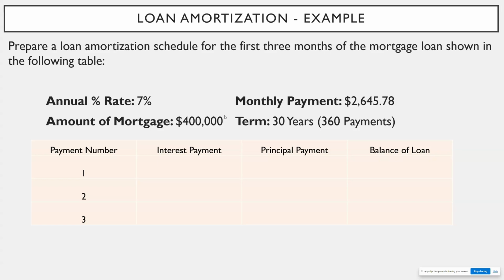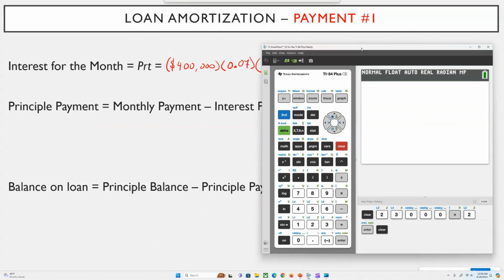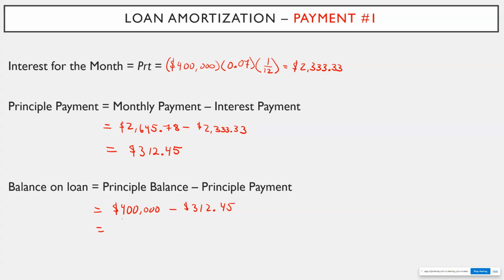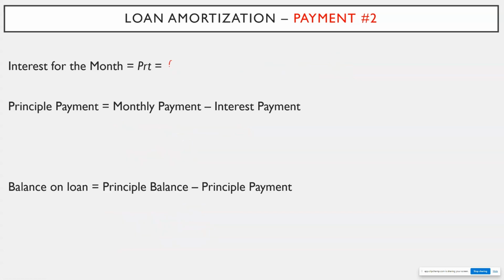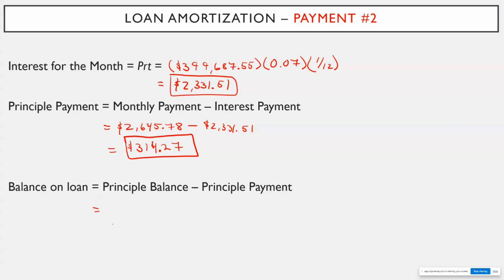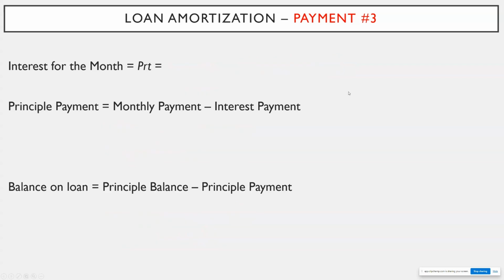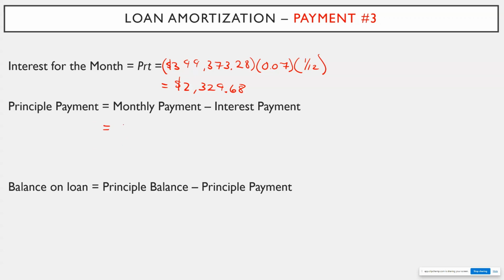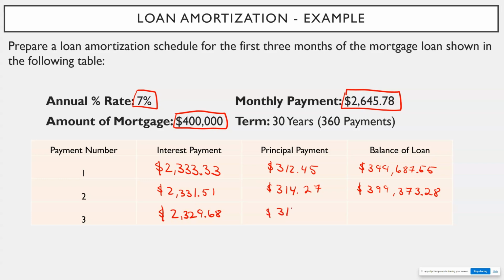SUNY WCC - Math Resources for Students - Quick Review - Loan Amortization